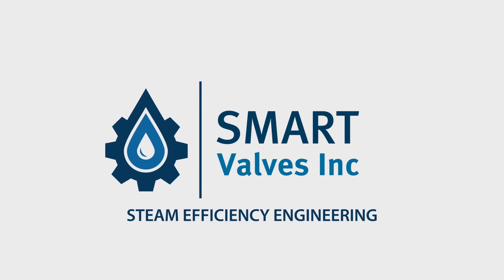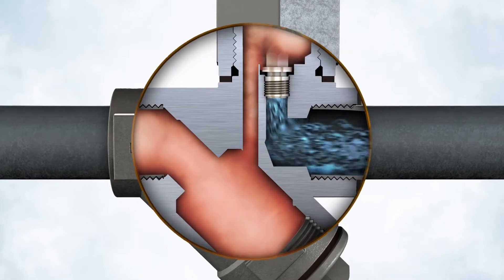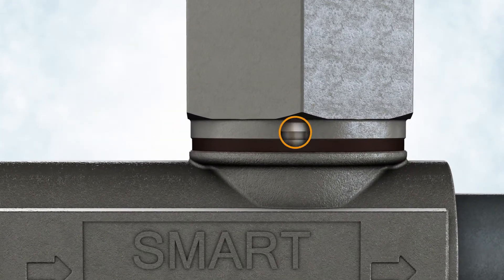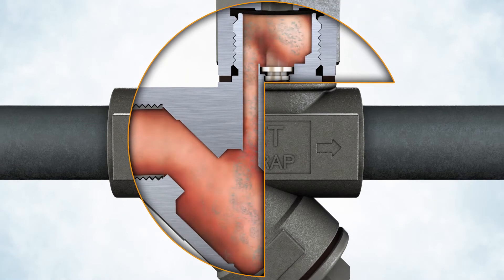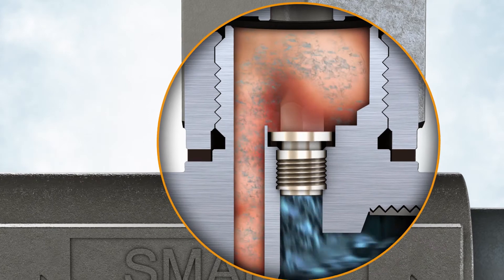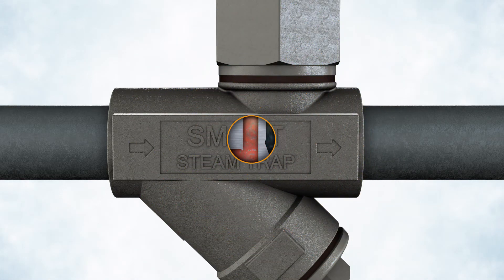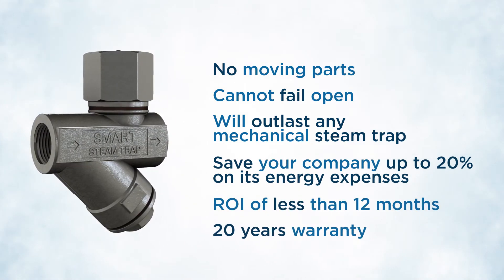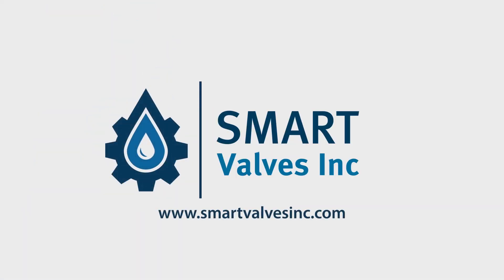Steam Trap | How Venturi Steam Trap Works | Steam Trap Working Animation.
The SMART Steam Trap is a venturi-type steam trap and it utilizes the most reliable steam trap operating principle known. At the heart of its simple design is a unique condensate removal venturi channel system. First, a portion of the capacity is controlled by the diameter of the condensate removal channel. The diameter needed for each application is selected based upon pressure differential and condensate load. Second, a portion of the capacity is controlled by the back pressure that is generated inside the Venturi insert channel using flash steam.

SMART Steam Traps are designed to outperform all mechanical steam traps through their unique Venturi channel design. No moving parts mean no mechanical failures. Once installed, the SMART Steam Trap will outlast any mechanical steam trap in the same application and can save your company up to 20% on its energy expenses with improved reliability and durability.

💟ทดลองสินค้า SMART Steam Trap ฟรี 90 วันสำหรับ Venturi Steam Traps ในประเทศไทย